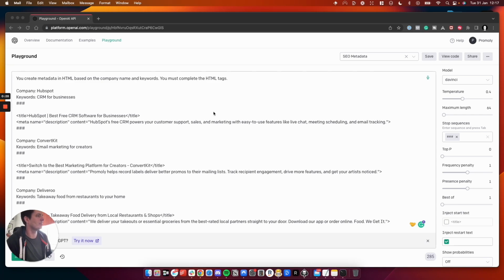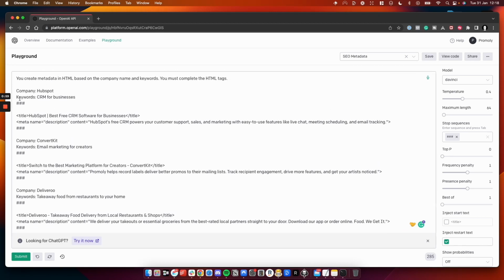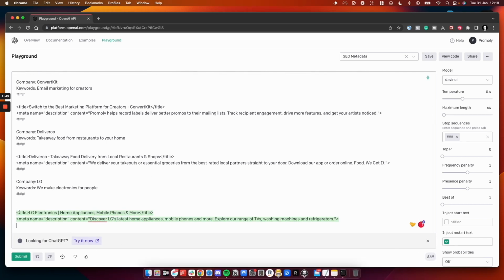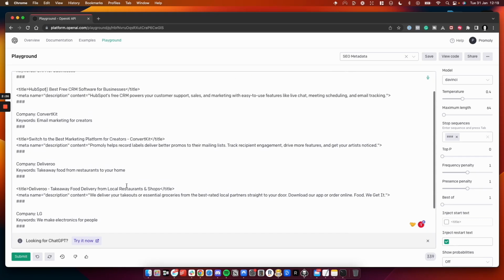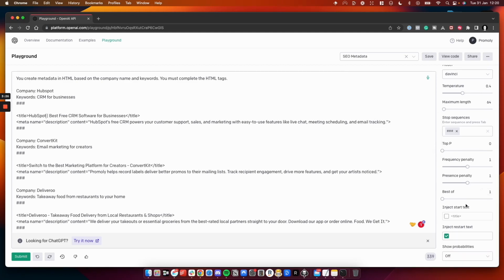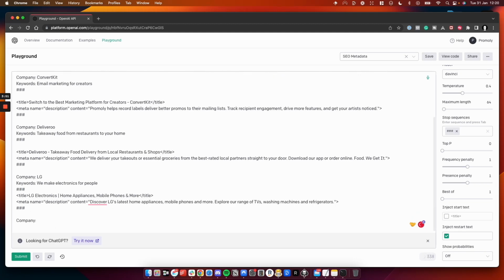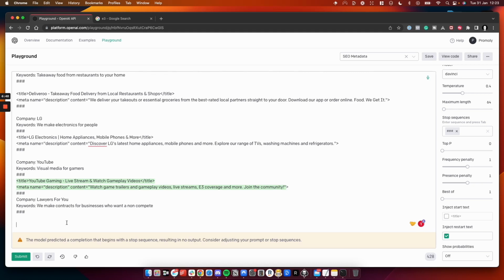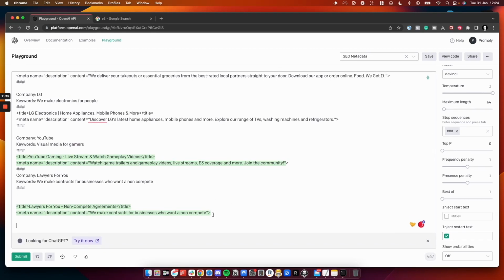Prompt Engineering: How to create SEO metadata using GPT 3 Davinci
Prompt Engineering: Here's how to build a prompt using GPT 3 Davinci to create HTML Metadata.